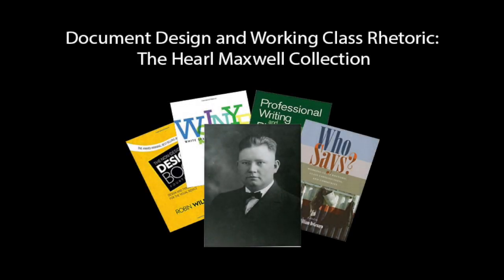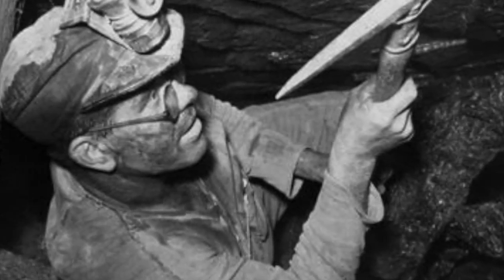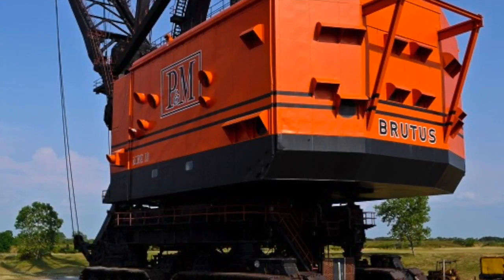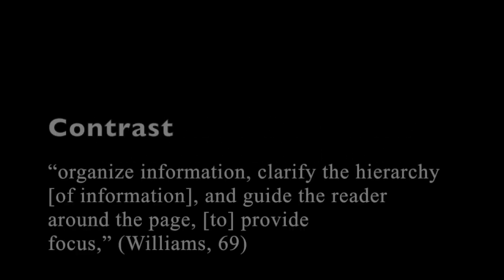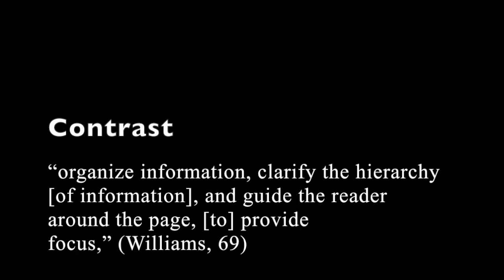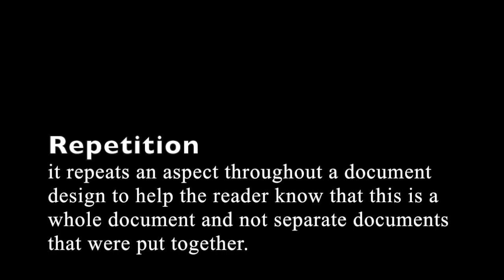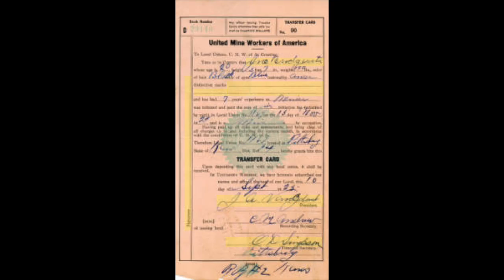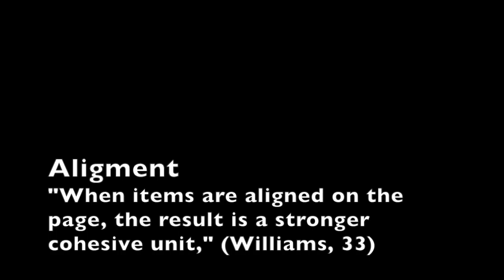Document Design Principles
Robin Williams Document Design principles as seen through the Hearl Maxwell Collection and Union documentation about Mining in Southeast Kansas